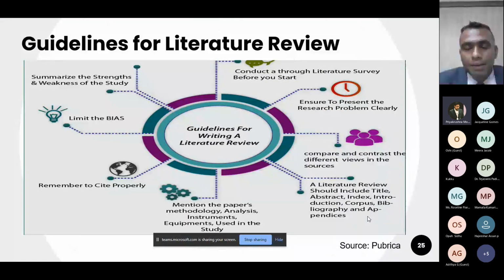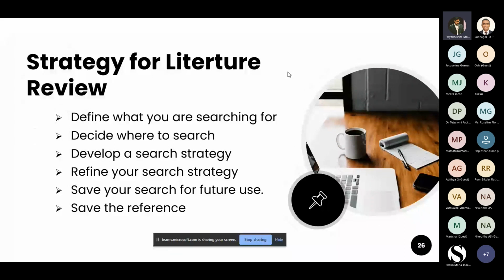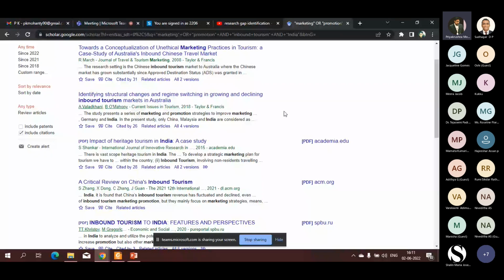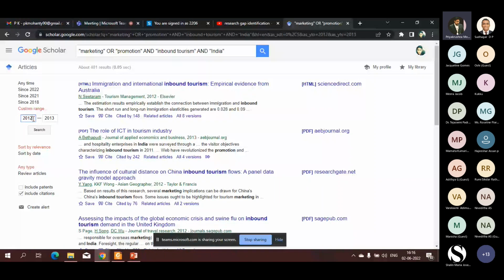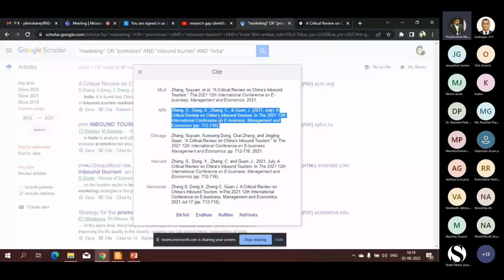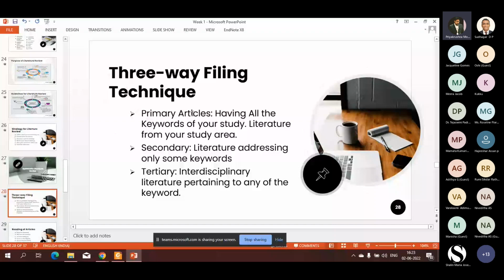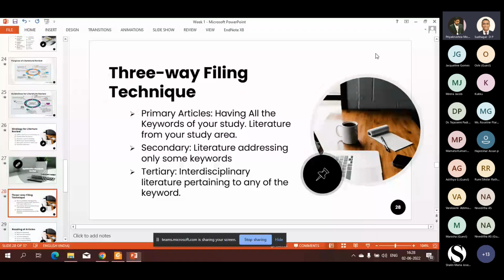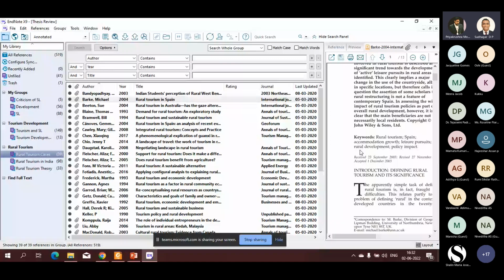RIASK -Systematic Literature Review